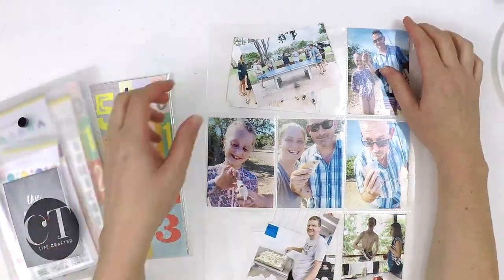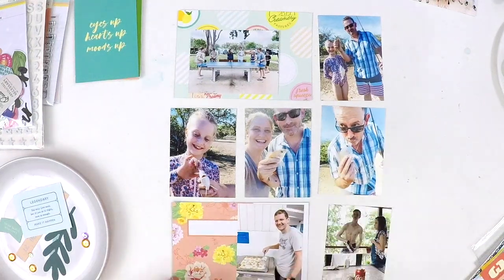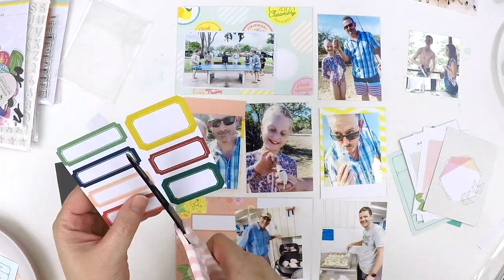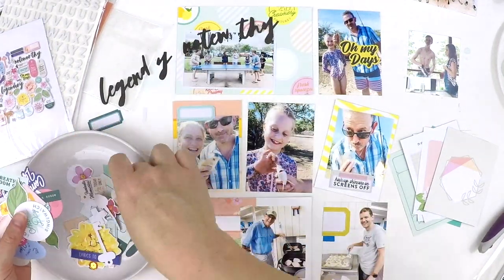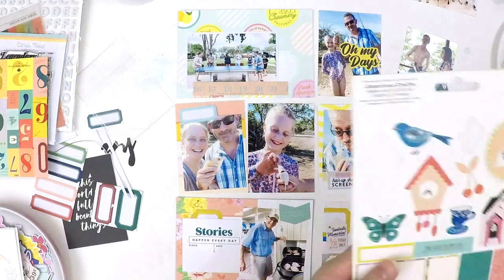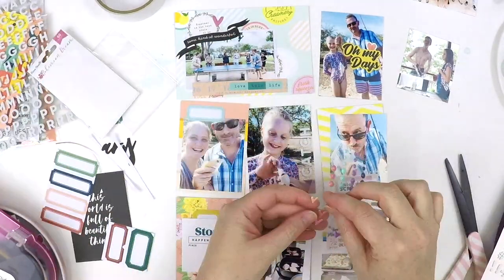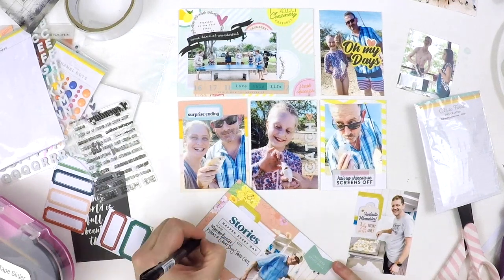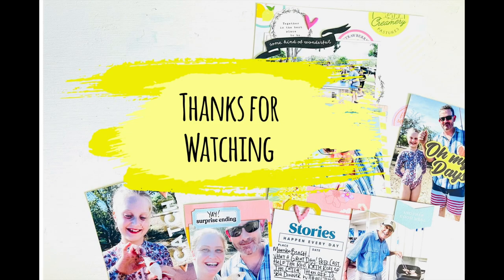Scrapbooking Project Life | *Citrus Twist* Legendary Kit | Process Video | Lauren Hender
Hi everyone,

Thanks for stopping by my YouTube channel and checking out my latest project life video when I kit bust the Citrus Twist Life Crafted Legendary Kit.

Happy Scrapping

Lauren xo